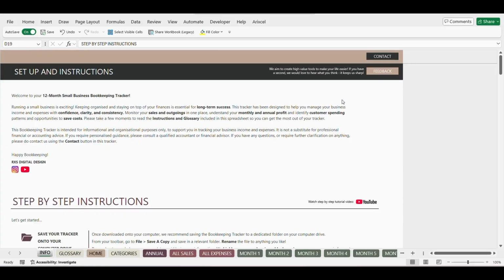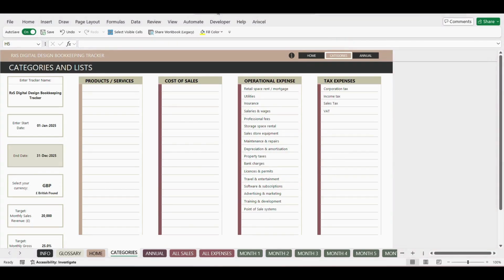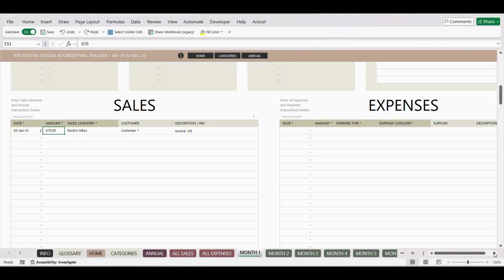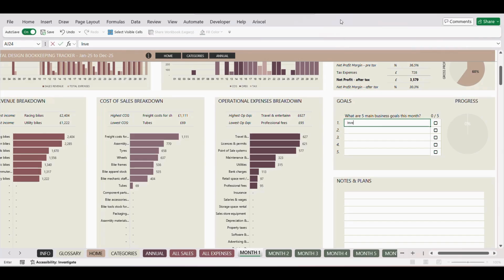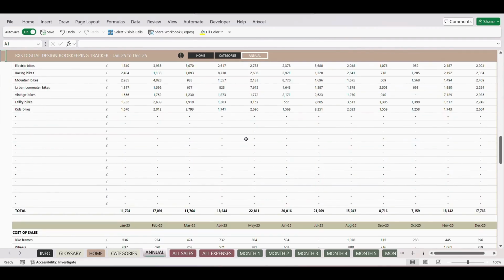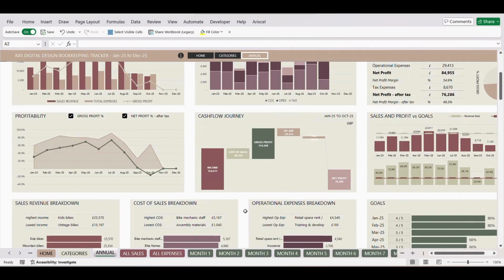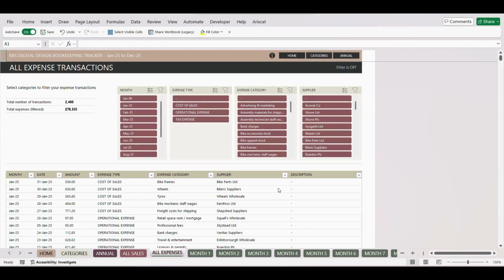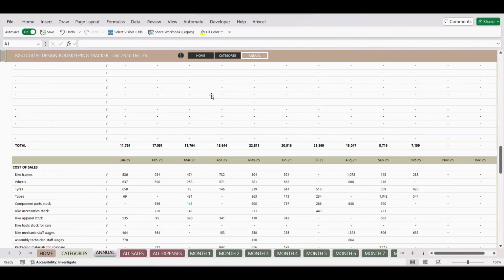Step by Step Guide | Income and Expense Tracker | Bookkeeping Spreadsheet Walkthrough Video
If you're struggling to keep your business finances organised, then you're in the right place! In this video, I’ll walk you step-by-step through my simple bookkeeping tracker—designed specifically for small businesses, side hustle businesses and entrepreneurs who want to finally take control of their numbers.

In this quick video, I’ll show you:
✔️ How to easily track your monthly income and expenses
✔️ The fastest way to get clear on your cash flow
✔️ How bookkeeping can help you make smarter business decisions
✔️ Tips for staying organized all year round (and making tax season stress-free!)

This walkthrough will give you a clear, easy-to-follow system to stay on top of your finances without spending hours every week.

This is the perfect tool for anyone interested in self-improvement, productivity, or building daily routines that actually last. Based on the Eisenhower Matrix, simply list your tasks and this spreadsheet will  categorise and prioritise your tasks for you!

About me:
Hello! I’m Raminder, founder and creator of RxS Digital Design. With more than 15 years of experience in creating spreadsheet models for a variety of clients, and running my own business for more than a decade, I help individuals and small businesses streamline their life with smart, practical tools to save them time and help them redirect focus back onto their personal or business growth.

Chapters:
00.00 - Intro
00.41 - Eisenhower Matrix Overview
02.05 - Priority Task Organiser Spreadsheet walkthrough
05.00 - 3 Quick Tips to Get Organised